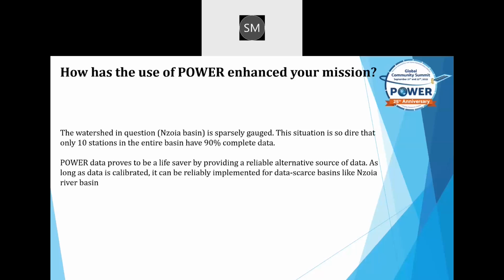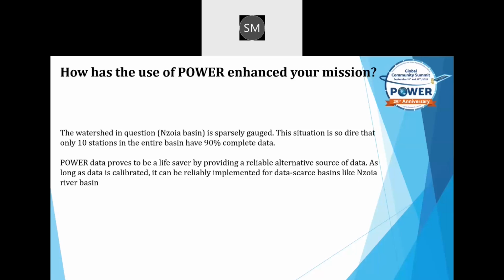2022 POWER GloCo Day 1: User Lightning Talks, Session 3, Stephen Mureithi